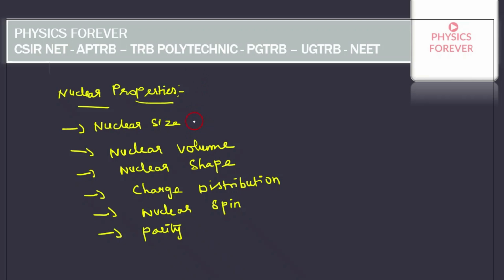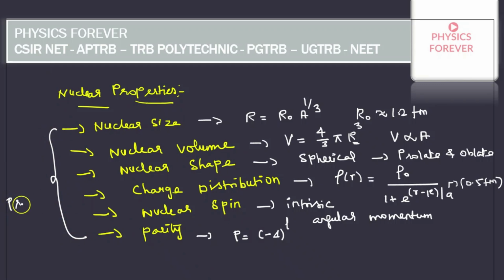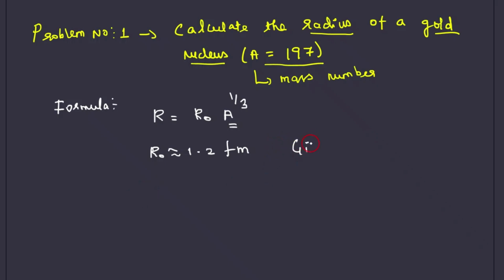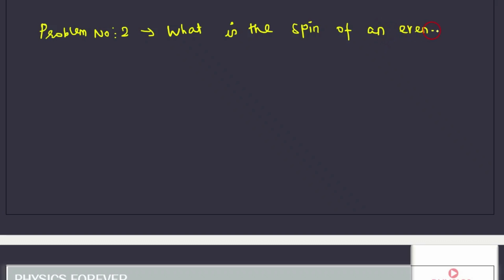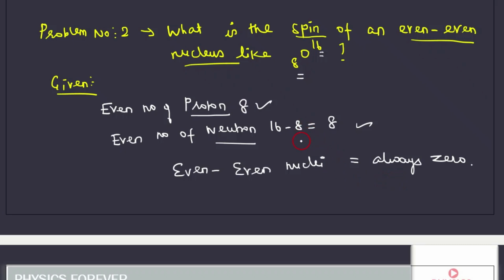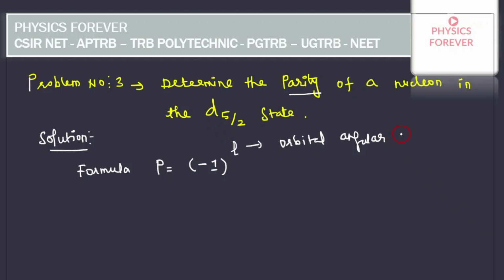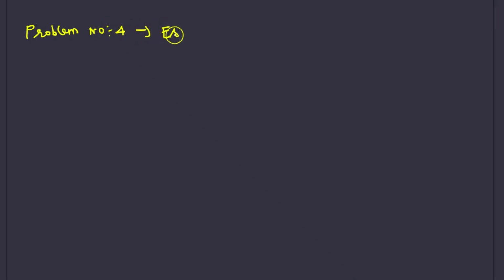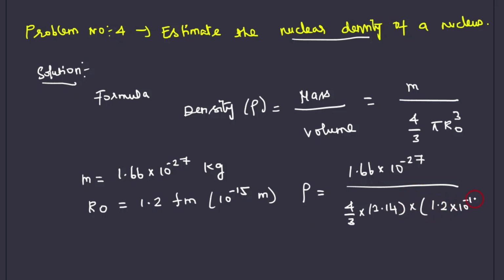Problems I Nuclear Physics I Repeated I 100 % Importance I PGTRB I PHYSICS I NEET I TAMIL I PART-02